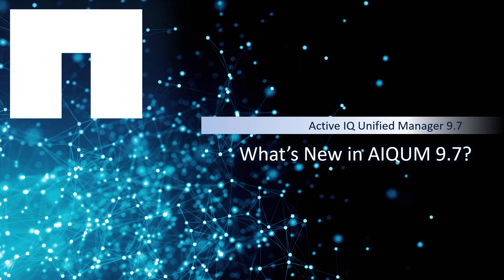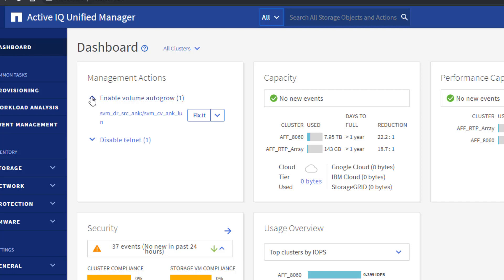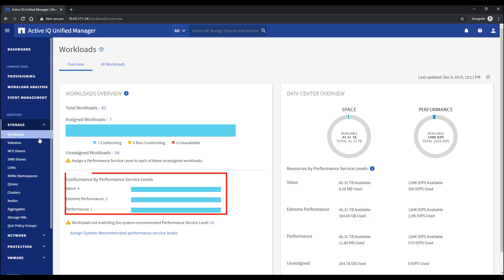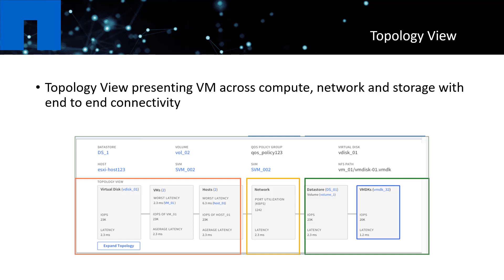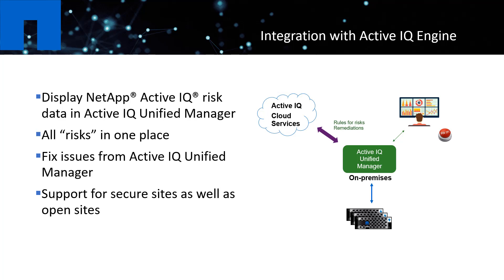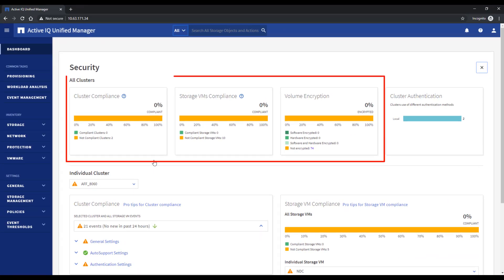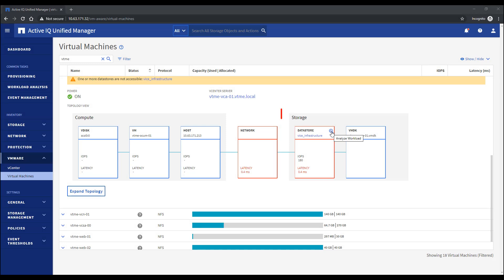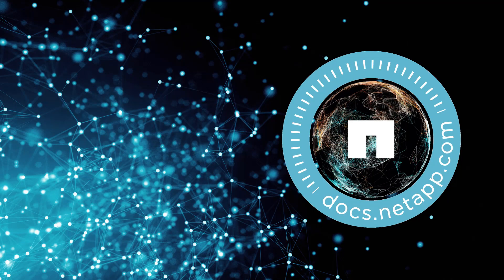What's New in Active IQ Unified Manager 9.7?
Take a look at the exciting new features coming to Active IQ Unified Manager 9.7 including simplicity dashboard, active management, VMware awareness, "Fix it" button, security dashboard, workload analyzer, and REST API.